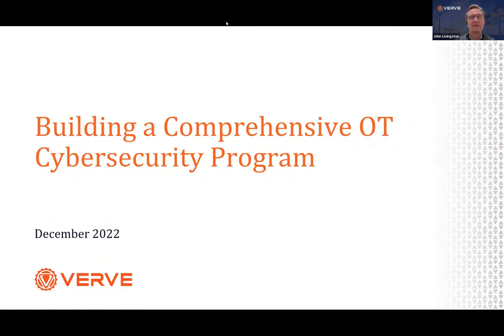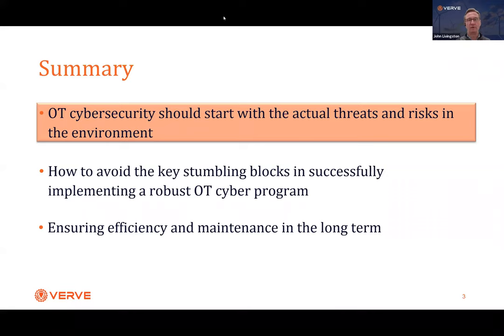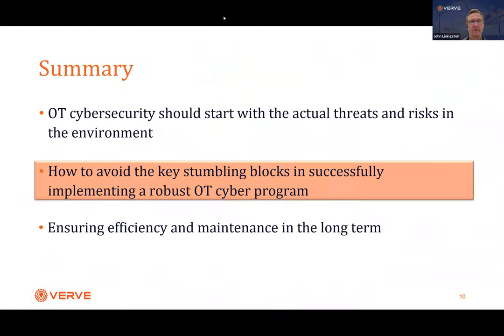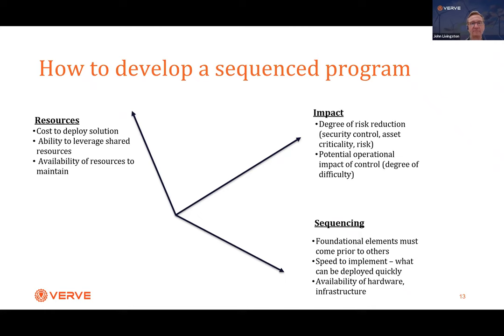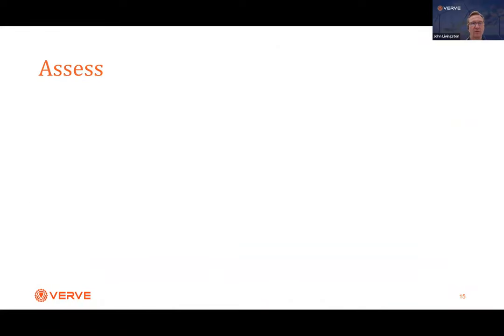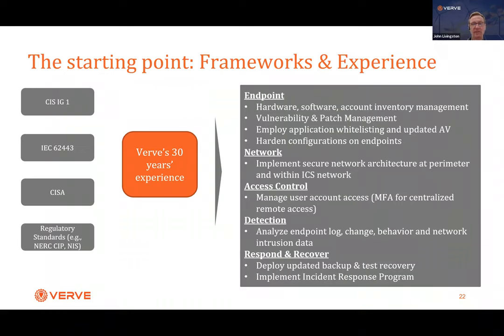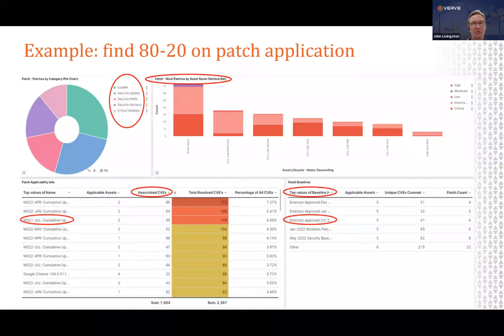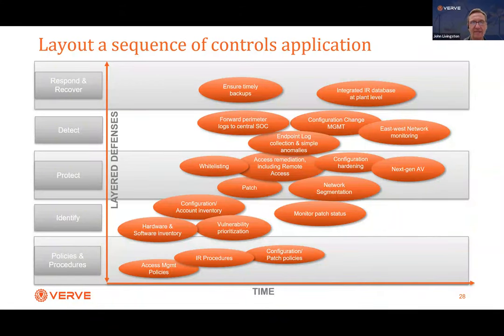How to Create a Comprehensive OT Security Management Program & Technology Stack | Verve Industrial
Many organizations are overwhelmed with all of the various threat vectors and possible solutions to securing their OT environments. Verve has been helping clients for over 15 years develop and implement comprehensive OT security roadmaps.

In this webinar, we will cover the primary risks and components of a security program. In addition, we will discuss a comprehensive technology stack and how to address the challenges of achieving that in a multi-OEM environment.